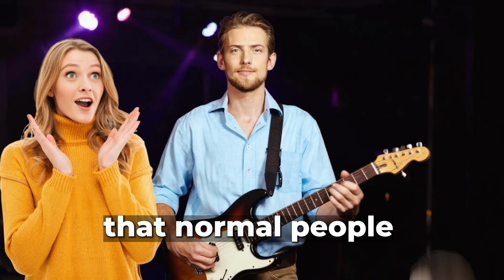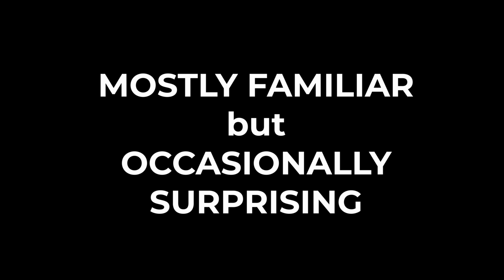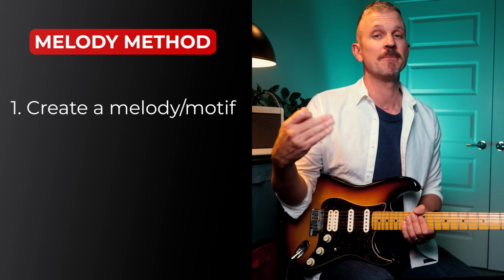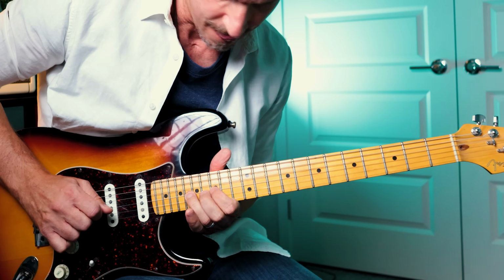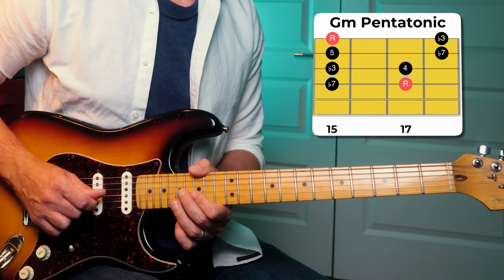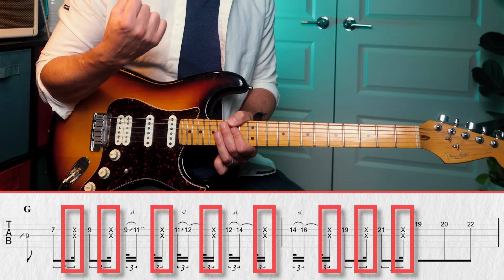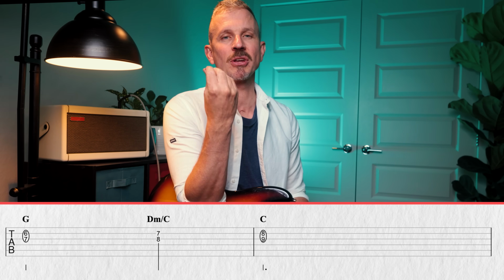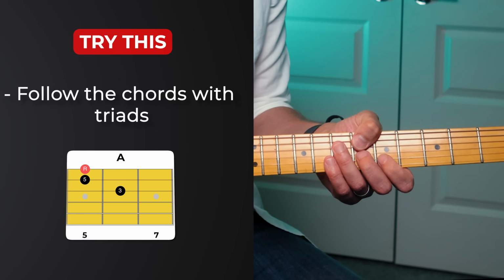The 4 Mayer Solo Tricks That Normal People Actually Find Impressive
NOTE: I have only included in the PDF the sections I have included in the video, not the full TABs of the songs.

Photo Credit:Mark Selliger and Rick Kern

Here are the sources for what normal people like in music!

There is a video by Redlight Blue "Good Guitar Isnt Impressive" which is a great take on this.

The most comprehensive validation comes from Chmiel & Schubert's systematic review (Psychology of Music, 2017, Vol. 45, pp. 886-909). They analyzed 57 experimental studies over 115 years and found that 87.7% of studies (50 out of 57) were compatible with the inverted-U model (ie as complexity increases less people find it interesting)

Berlyne's collaborator J.B. Crozier conducted crucial music-specific research, including "Verbal and exploratory responses to sound sequences varying in uncertainty level" (1974)

David Huron's ITPRA Theory from "Sweet Anticipation: Music and the Psychology of Expectation" (MIT Press, 2006) explains that musical pleasure derives from accurate prediction and manageable violations of expectation. I actually read this book cover to cover before I had kids and everything else going on!

0:00 Intro
0:33 Step 1
3:05 Step 2
5:42 Step 3
7:36 Step 4
9:29 Playthrough